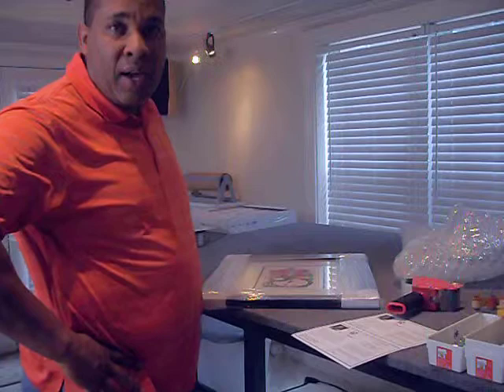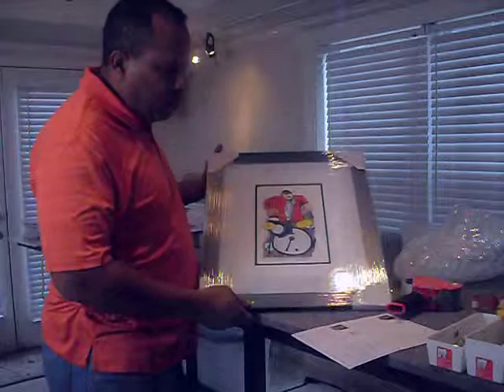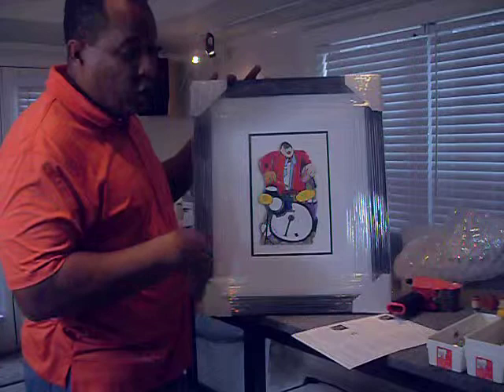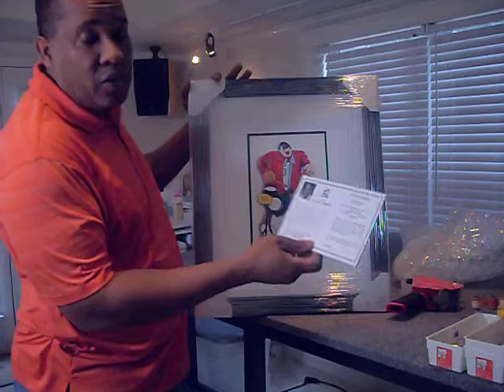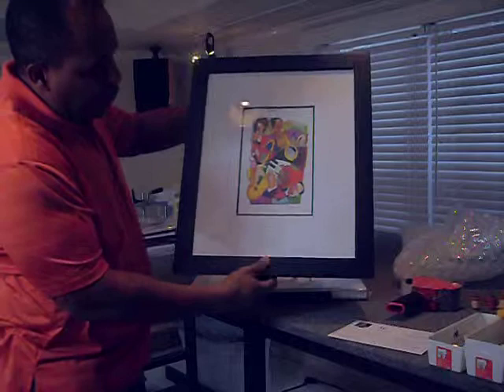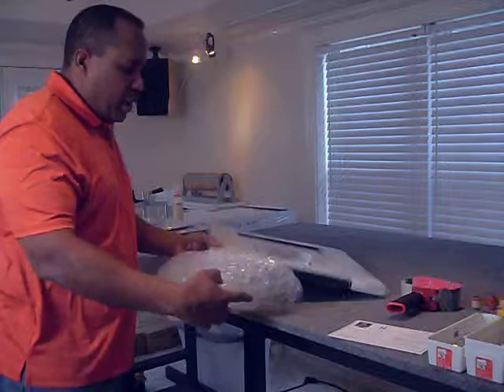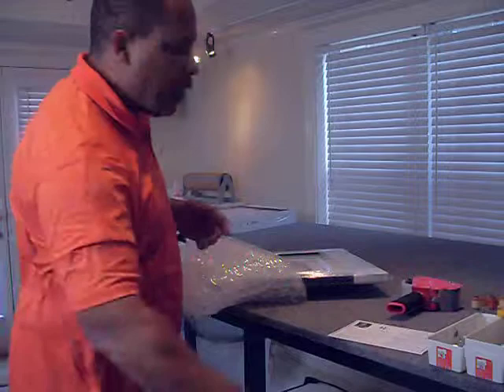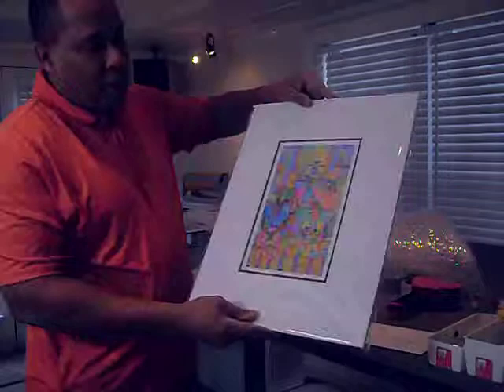FrameVideo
About Art By Elliott shipping and Products on Etsy.com/shop/artbyelliott